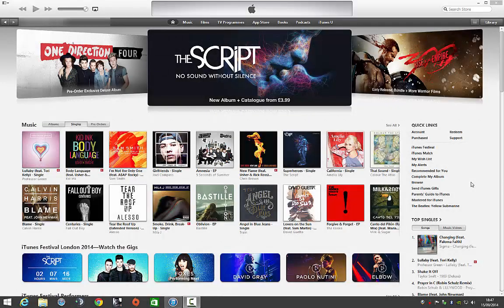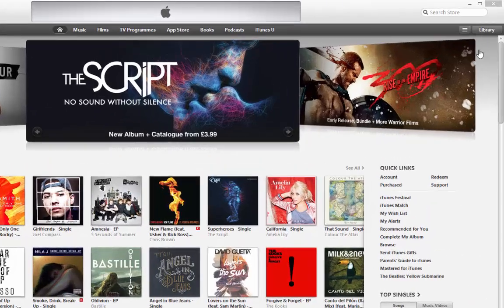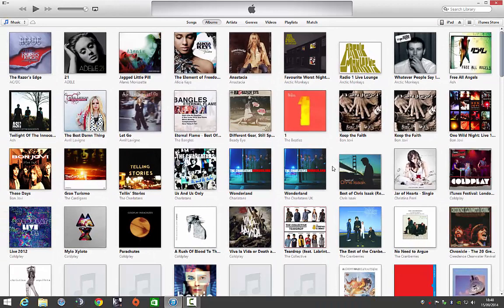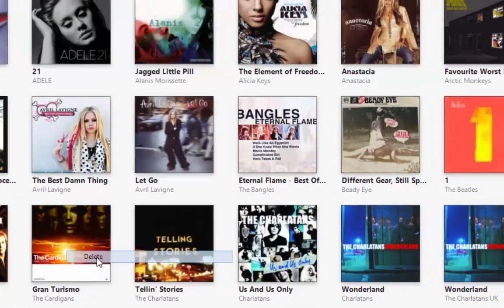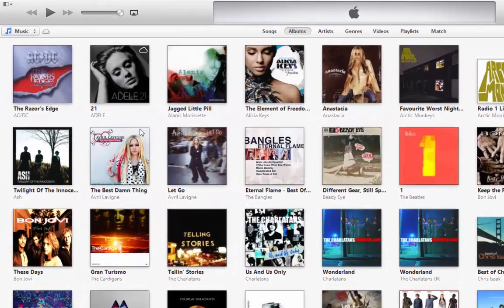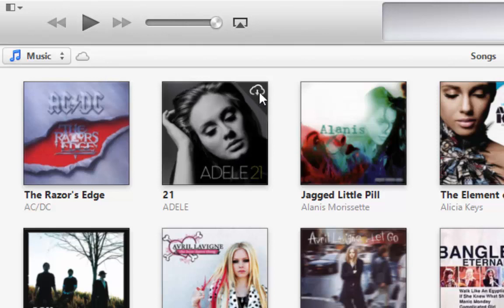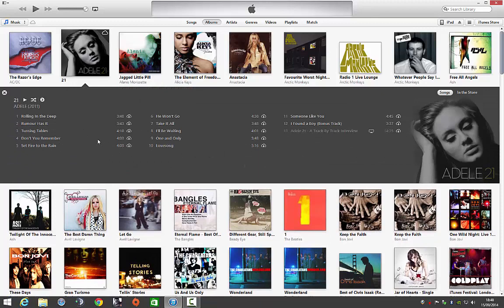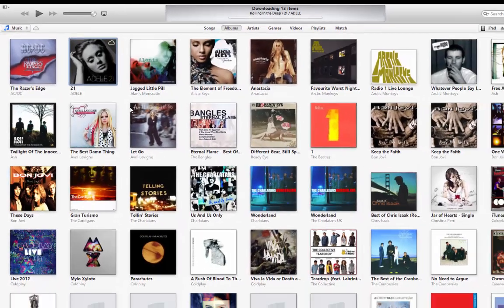Removing and Restoring Music in Your iTunes Library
This video looks at how you can remove music from your computers iTunes library. After removing the music I also take a look at replacing any music your have purchased from the iTunes store.